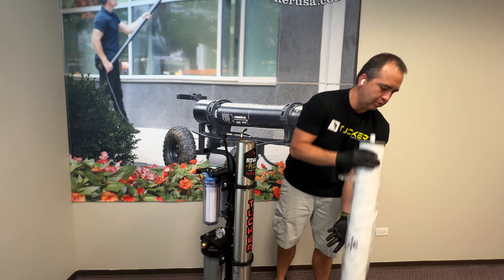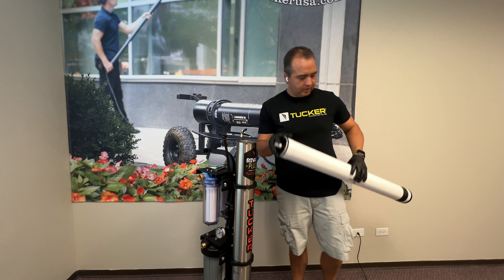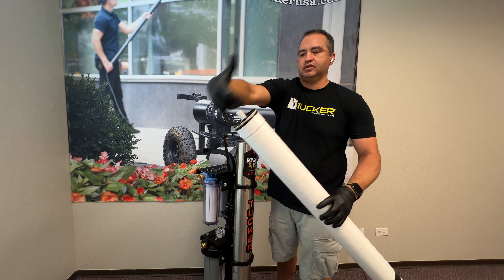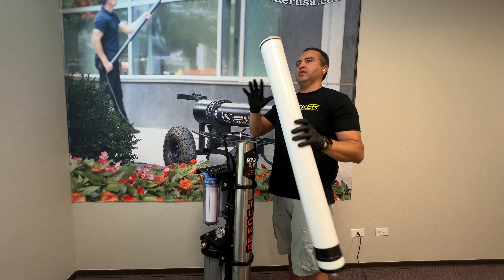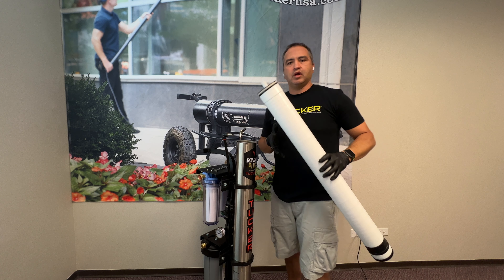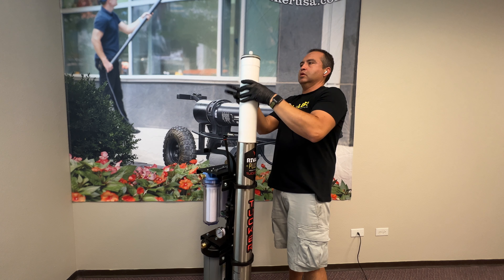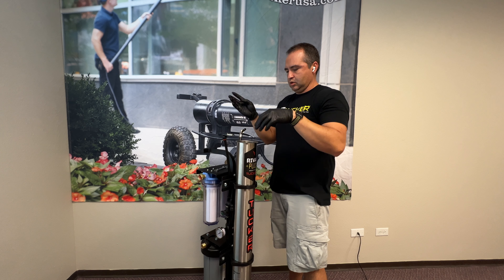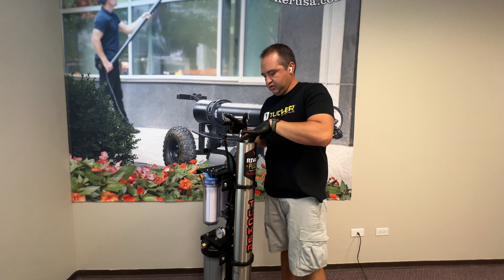How To Install The RO Membrane In The Tucker® Rival Plus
In this video we go over the installation on the RO membrane that goes into the Rival Plus

There are nine quick step for installation are as follows (and video timeline):

Intro 0:00

1. Remove clamps 1:00
2. Disconnect hoses (notate where the hoses go to reinstall) 1:29
3. Remove insert 2:11
4. Remove existing RO 3:07
5. Lubricant new RO permeate tubes and if necessary insert o-rings 3:26
6. Install RO membrane (make sure brine seal is facing towards top) 4:11
7. Reinstall insert  4:54
8. Reinstall clamps and reconnect hose in correct manner 5:47
9. Flush RO membrane with bypass valve fully open for a minimum 20 minutes. Ideally let it sit overnight before putting it to use. 6:50